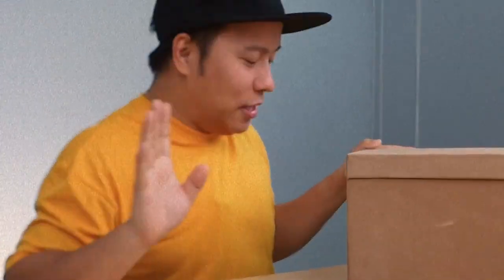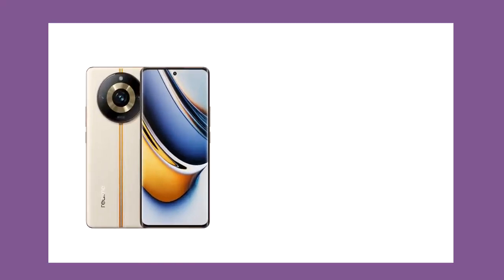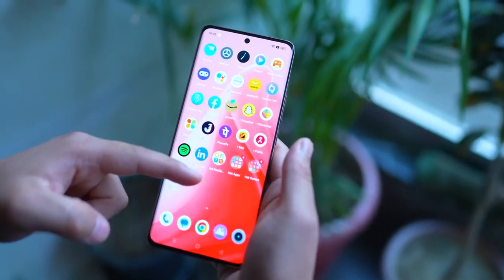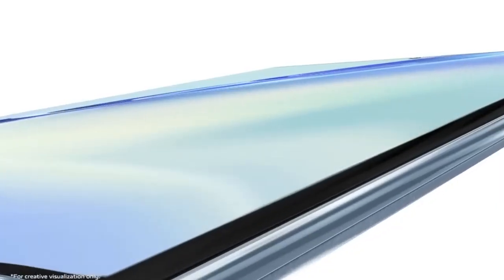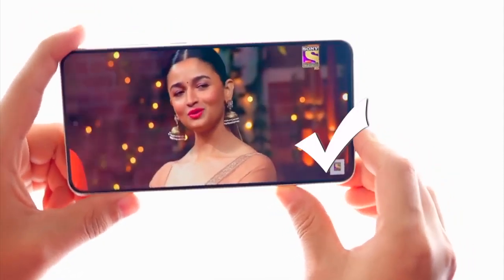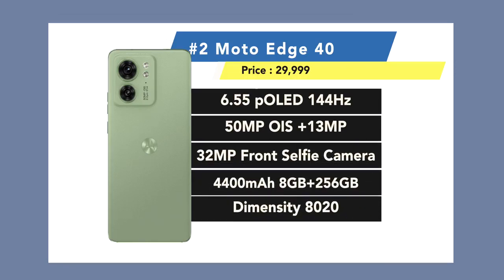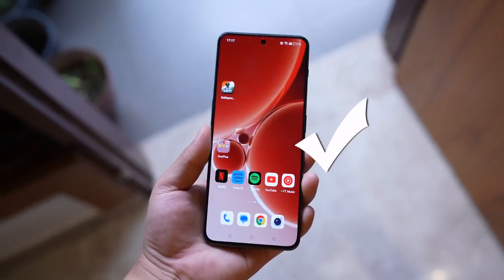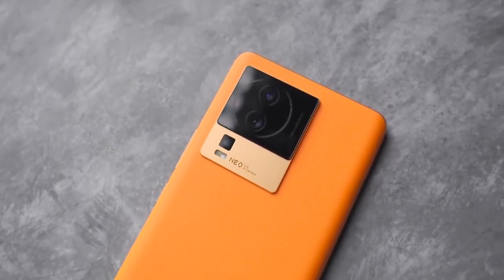Sooo GOOD - 5 Best Mobile Phones under 35000